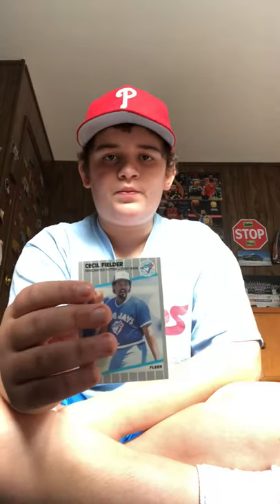Another Fairfield starting nine challenge!!!! Hall of fame pitchers!!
Sorry for late upload. Expect triple a game vlog